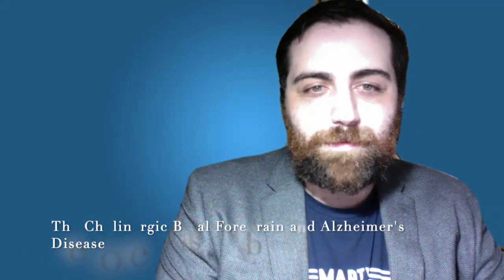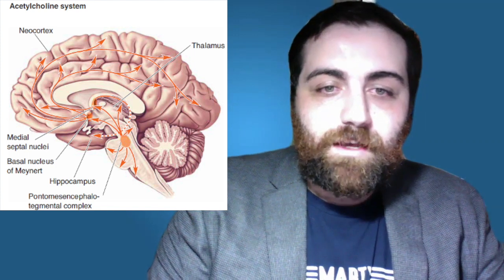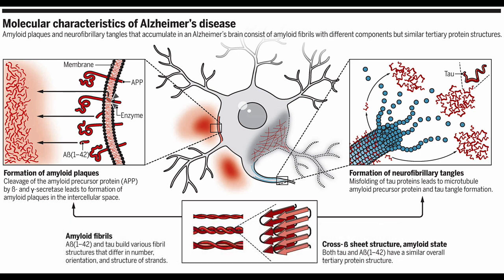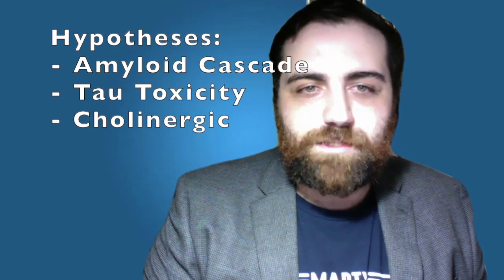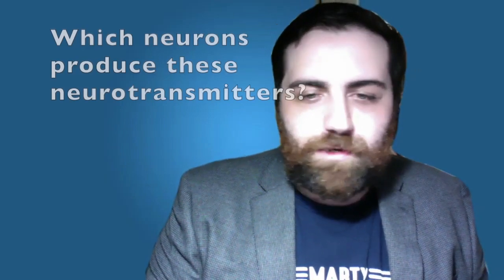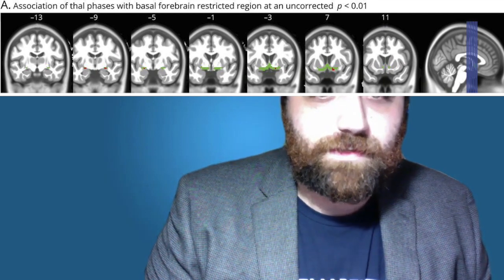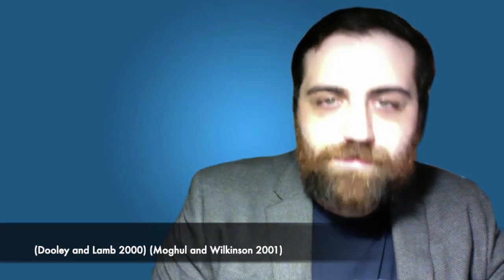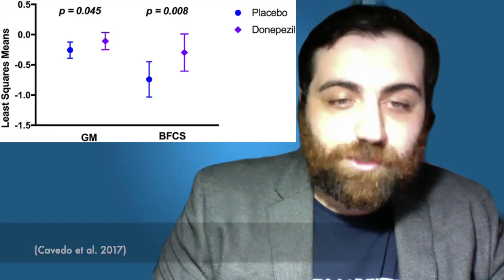Cholinergic Basal Forebrain and Alzheimer's Disease HD 720p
This was a project I did for my neuroscience II class! Hope you enjoy and learn something